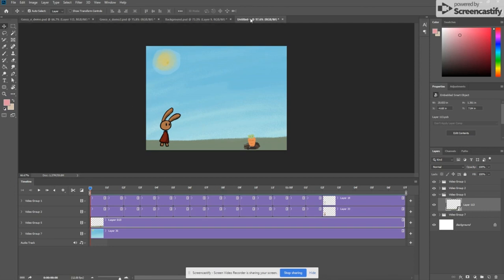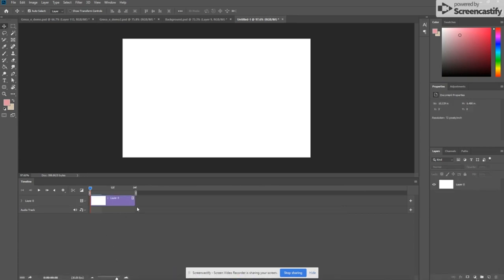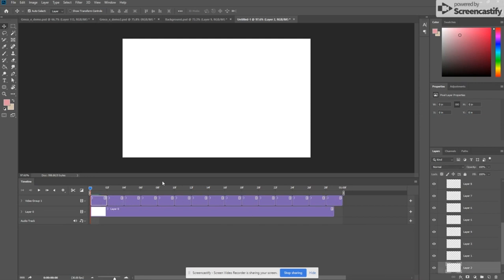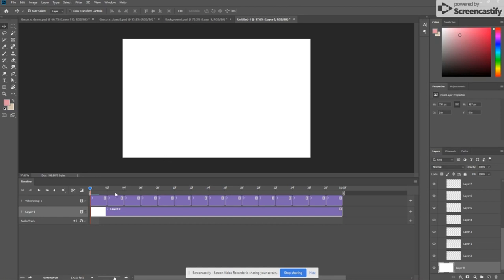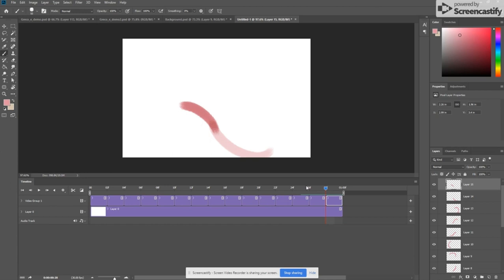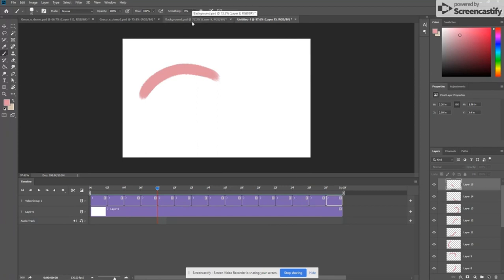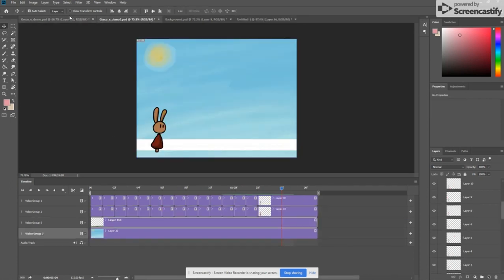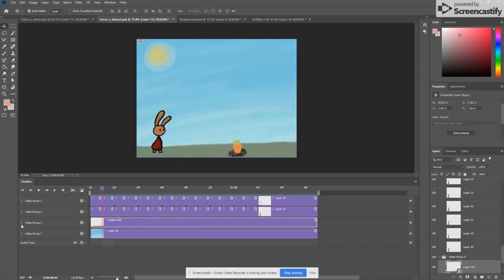Onion Skin and Panning Techniques in Single-Cell Photoshop Animations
How to use Onion Skin and Panning Techniques in Photoshop's Video Timeline to create Single-Cell Animations by Eliana Greco